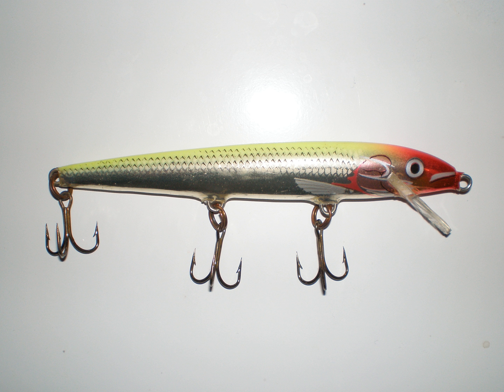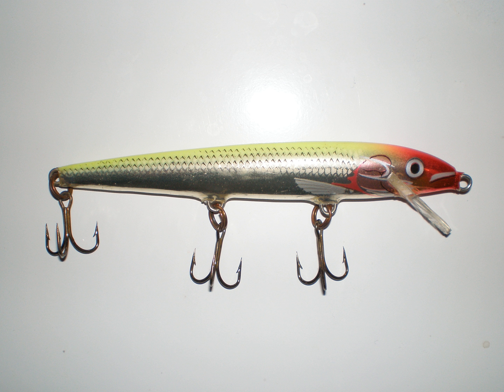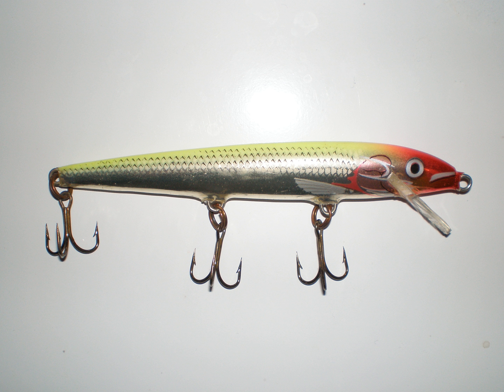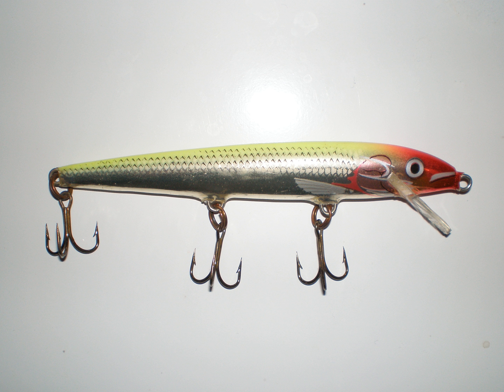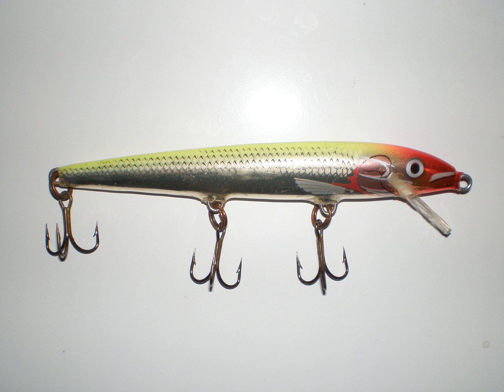Original Floater | Wikipedia audio article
This is an audio version of the Wikipedia Article:
Original Floater

SUMMARY
The Original Floater is a wobbler type of fishing lure, manufactured by Rapala. It is the first lure created by founder Lauri Rapala, in Finland in 1936. It was made of cork, and wrapped in tinfoil from cheese and chocolate, and covered in melted film negatives as a cheap alternative to lacquer.
Today, the original floater is made in seven different sizes and fourteen different colors. It can be found in many anglers' tackle boxes, and is the best-selling lure Rapala makes, and possibly best-selling in the world.
The lure, when retrieved, swims with an action that mimics that of a wounded baitfish. It was designed this way by Lauri Rapala, because of his observations as a boy and young man of the behaviors of minnows and fish in lakes near his home in Finland, where he noticed that in a school of minnows, an injured minnow swimming with an odd wobble made it the target of a larger fish looking for a meal.
After seeing this, he crafted this lure, with the help of some of his friends, originally to help him catch more fish without having to constantly rebait the thousands of hooks he had used to catch pike and perch. But his lures, being quite good at catching fish compared to conventional methods of the time, made its way around the world, increasing in popularity, so that the whole Rapala family had to help with creating these lures. Lauri's sons learned to make the lures, and became so skilled that one of his sons, Ensio, won a national craftsmanship award for his lure. The same son also invented a machine to help mass production of this lure.